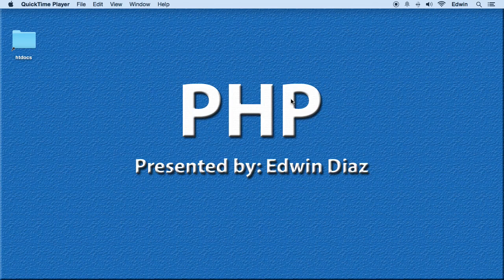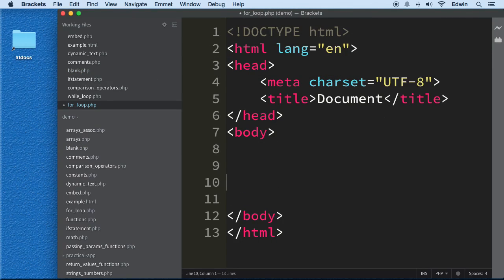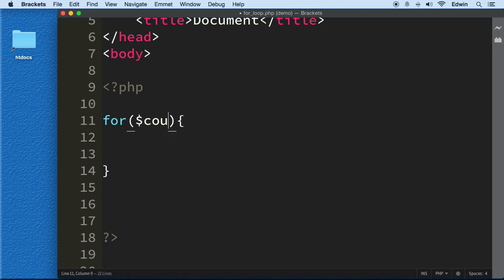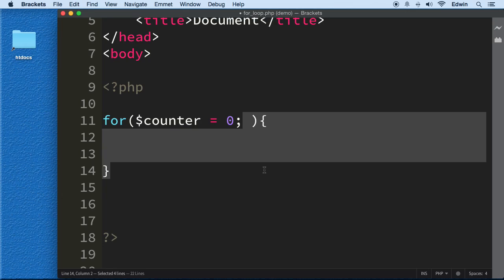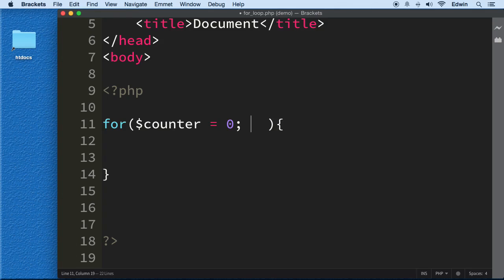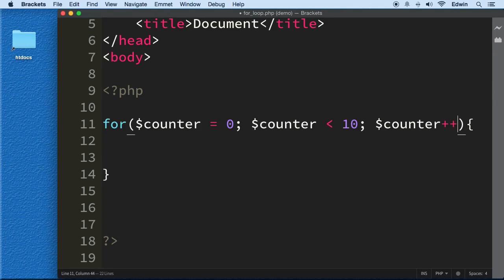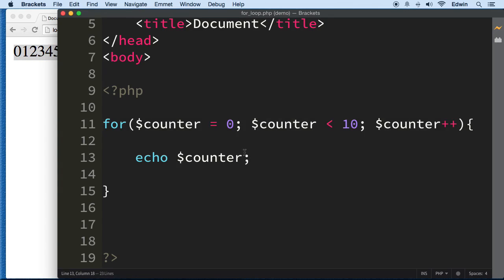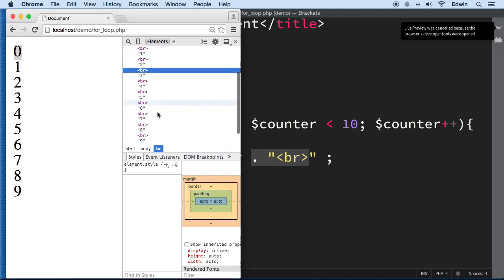014 For Loop in PHP